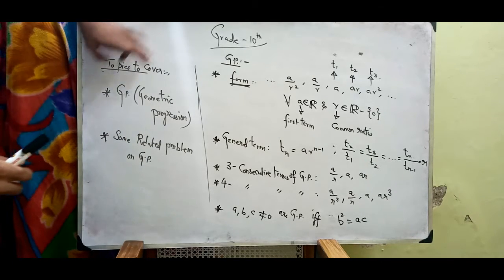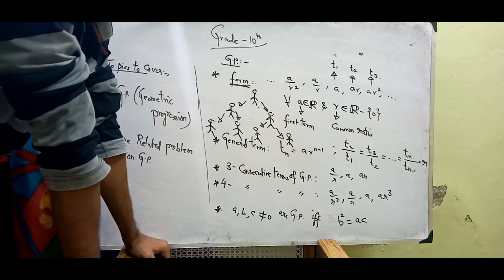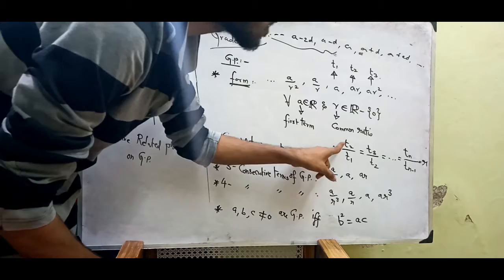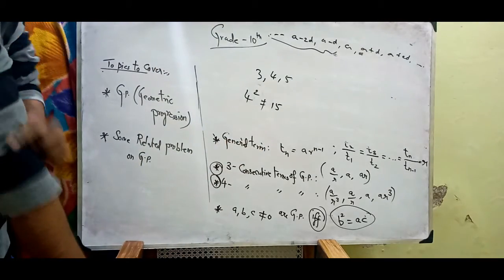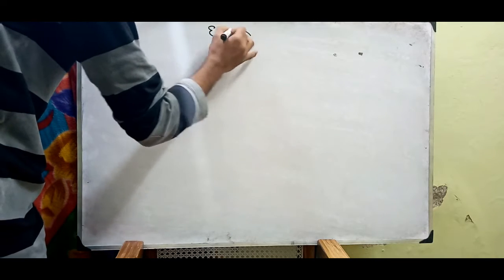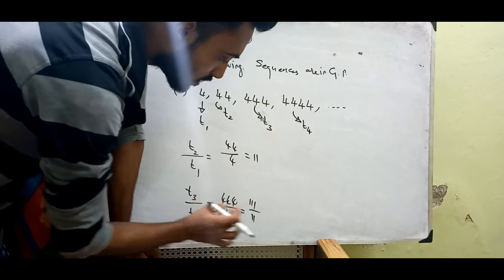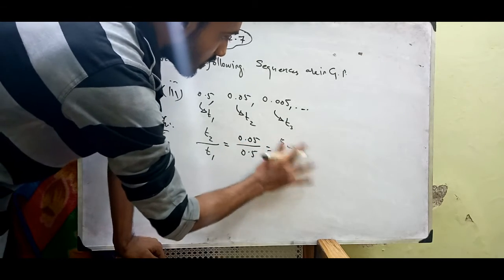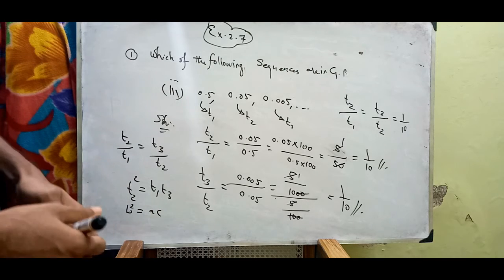Grade 10th Chap 2 lec 13